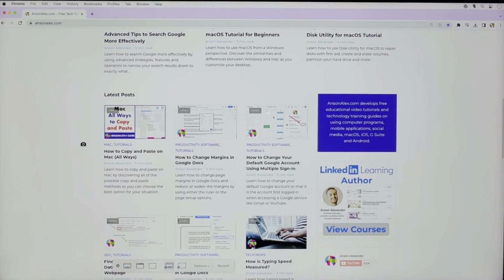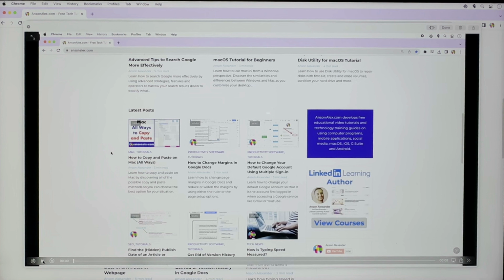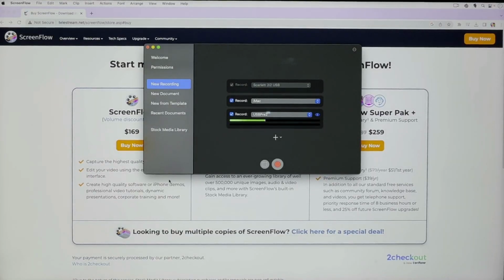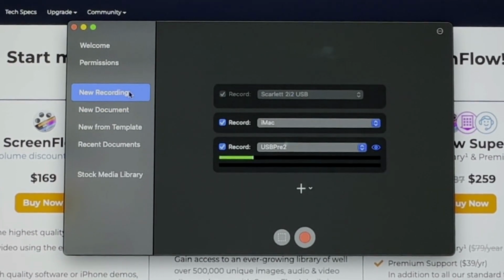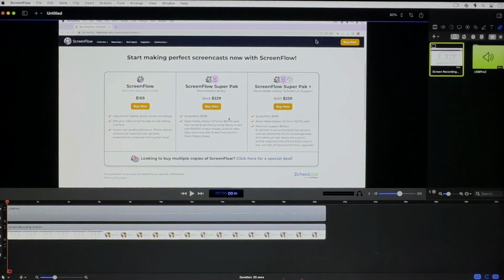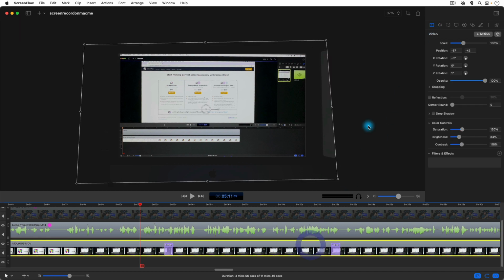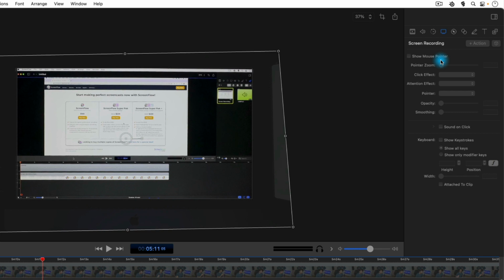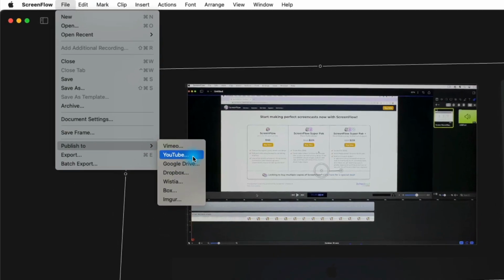Best Screen Recorder (with audio) for Mac | Powerful Video Editor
This application is, by far, the best screen recorder for macOS.  It is also a powerful video editor that can create cinema quality films.  If you ask me, this is the most underrated application available on macOS, period.  If you're looking to create high-quality screen recordings and capture audio at the same time on Mac, look no further.

Intro: 0:00
Basic macOS screen recording: 0:37
Honorable mention: 01:56
Screen recorder I use: 02:48
How much does it cost: 03:10
Why is it so good? 03:24
Recording the screen: 03:47
Overview of features: 05:09
Exporting to YouTube: 08:17
Outro: 09:04